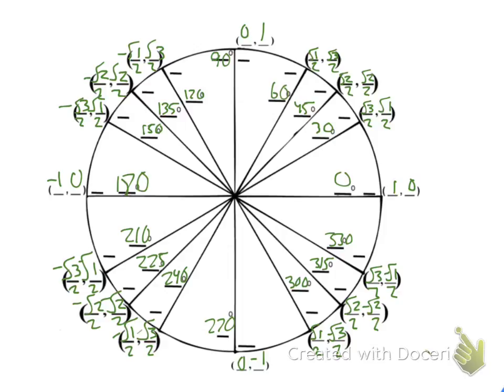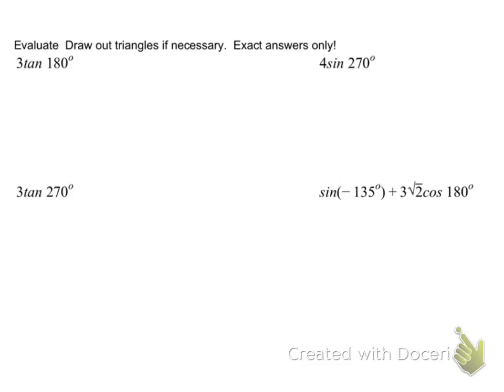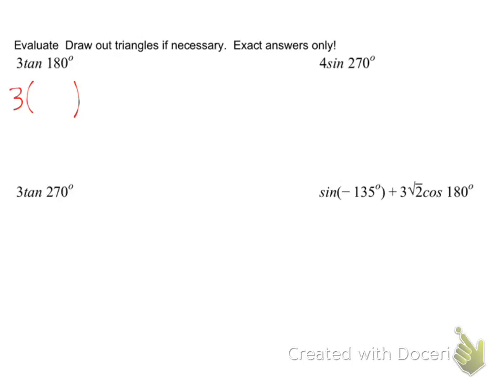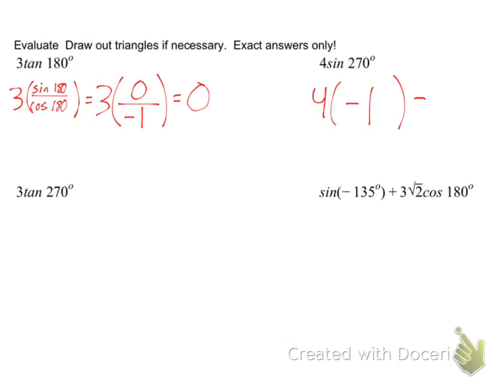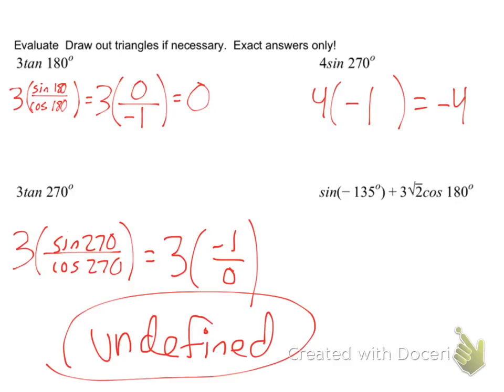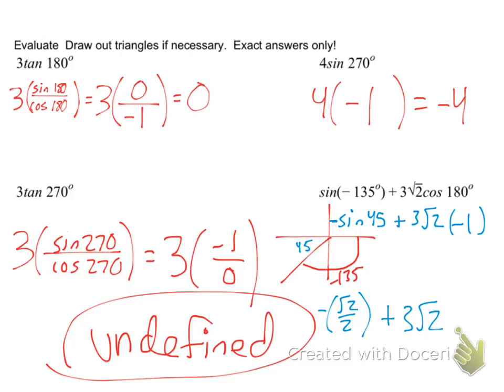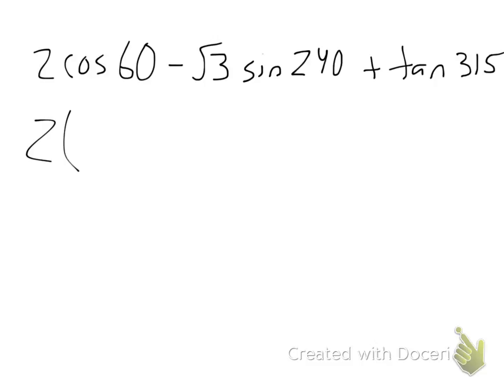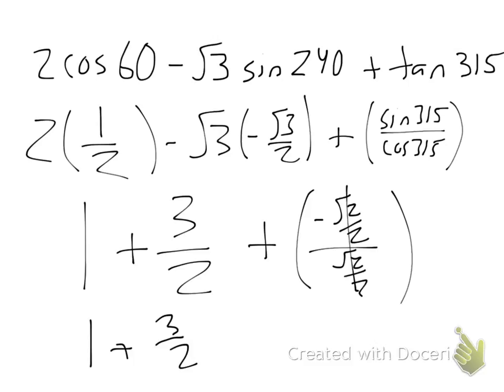geotrig L39 day 2